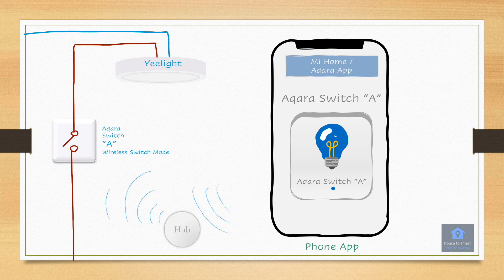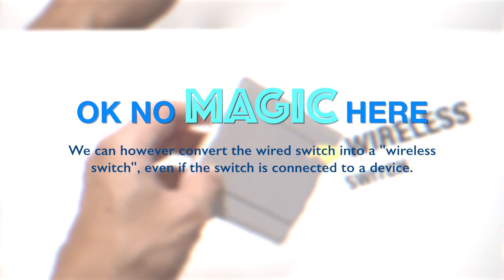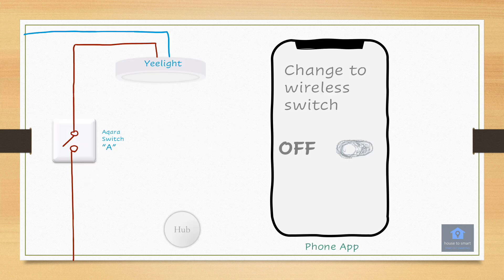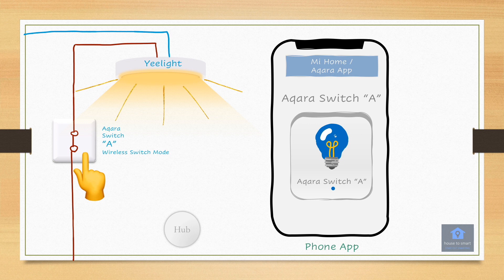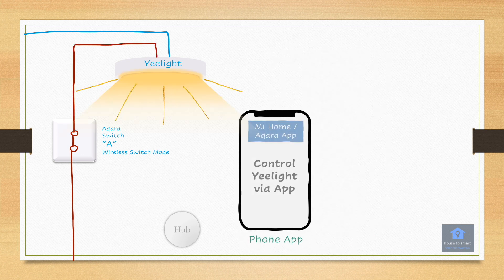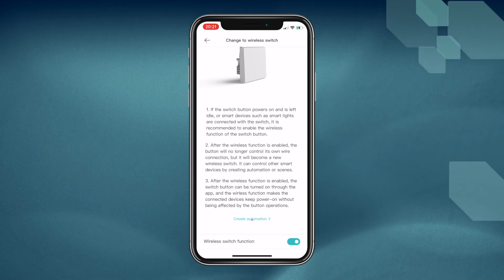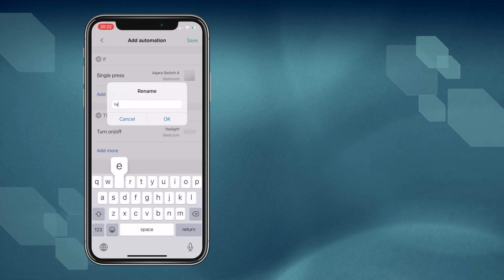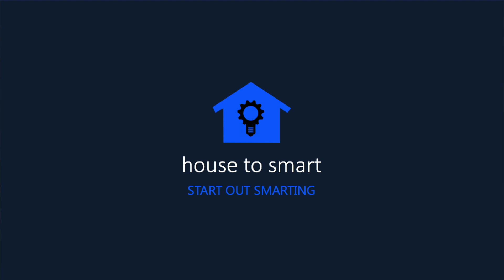Aqara Switch - Wireless Switch Function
The Wireless Switch function on the Aqara is poorly understood but it is one of the most useful features of the Switch. This video takes you through how the feature works and also guides you through the steps needed to make enable it.